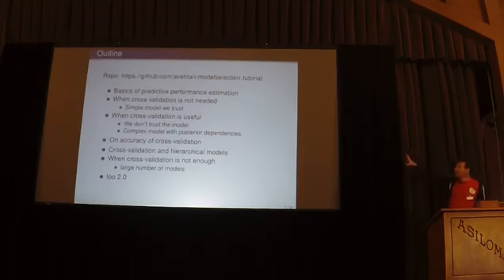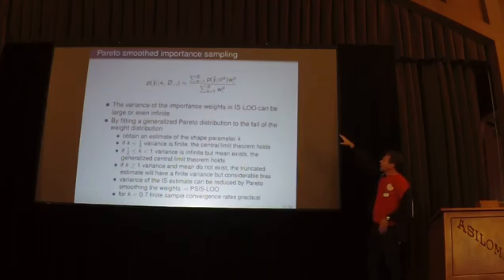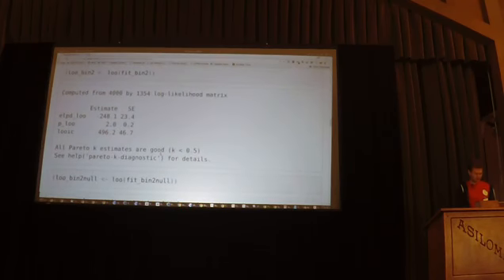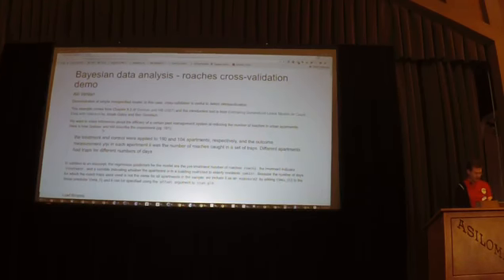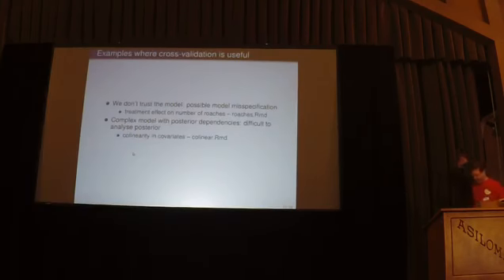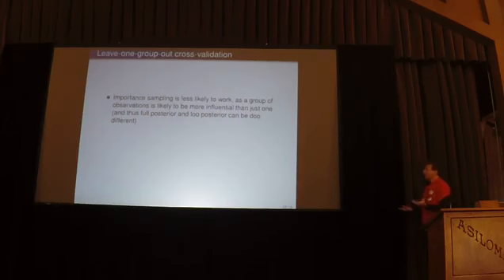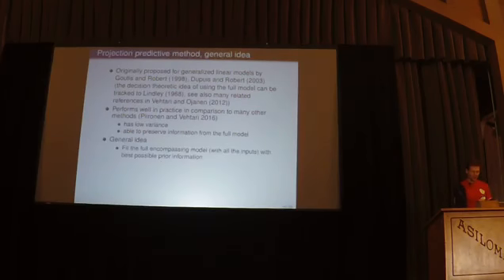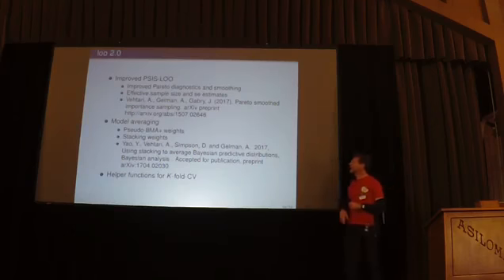Tutorial: Model assessment, selection and inference after model selection - Aki Vehtari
This is a live stream of the tutorial Model assessment, selection and inference after model selection at StanCon 2018 Asilomar.

Aki Vehtari (Aalto University) covers cross-validation, reference predictive and projection predictive approaches for model assessment, selection and inference after model selection. He discusses when cross-validation is useful and when we can do better than cross-validation (and why not to use WAIC).